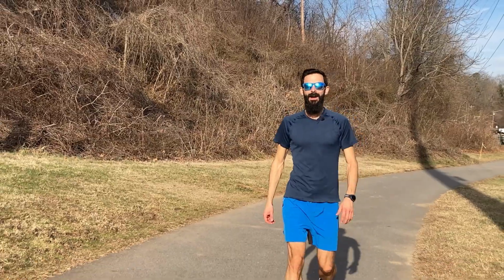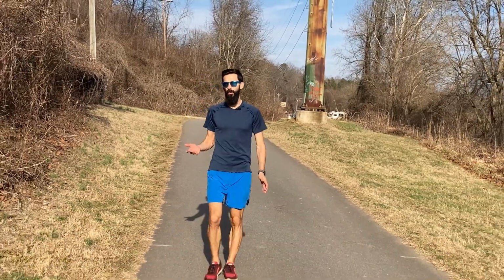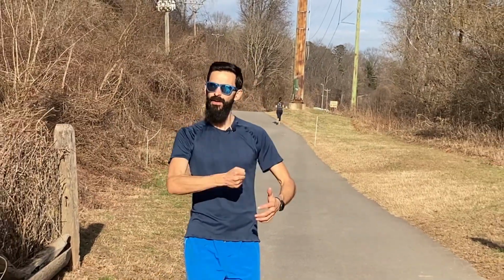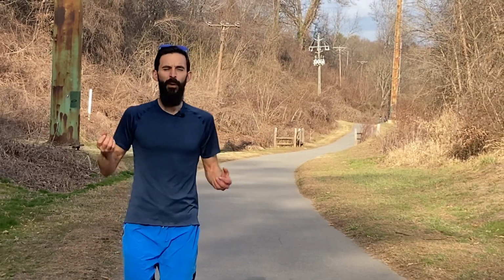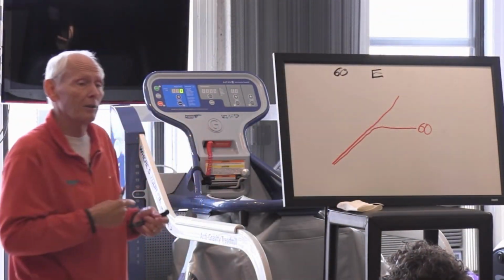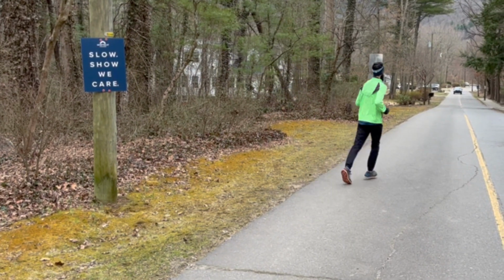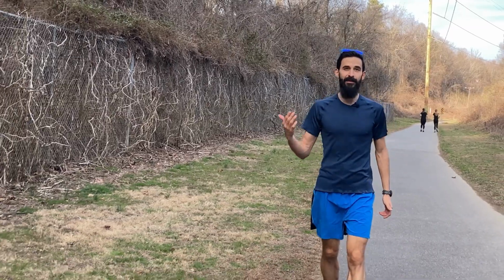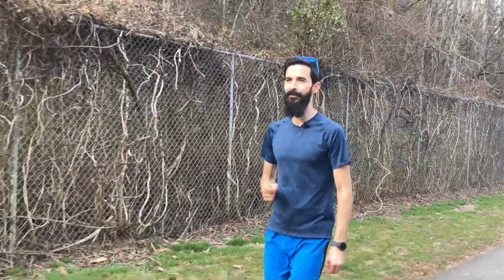Can a Hard Warmup Really be the Key to Your PR?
Ever kept a warm up short or left it out completely to save energy for a race? Don’t make that mistake again! Unless you’re running an ultramarathon, or a distance that is going to be a stretch for you to simply complete, a thorough warm up is going to set you up to run your fastest race time possible.

Let’s talk through why this is the case, and break down a great warm up progression for you to try out at your next mile, 5K, 10K, half-marathon, or marathon!

00:00 Warming up HARD
00:25 Who this is for
01:05 Busting warm up myths
2:47 How to warm up
4:25 A challenge for you
Resources & Links